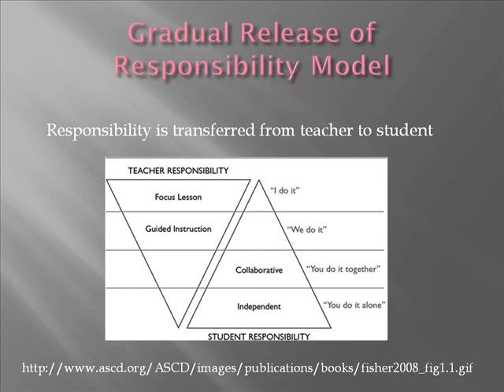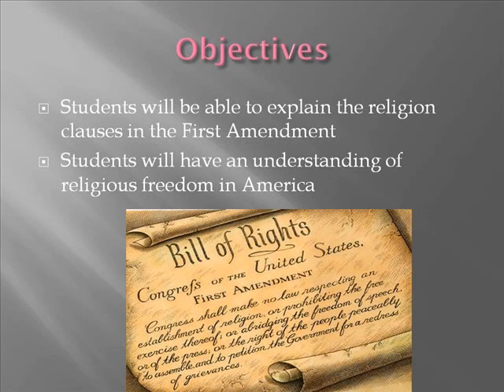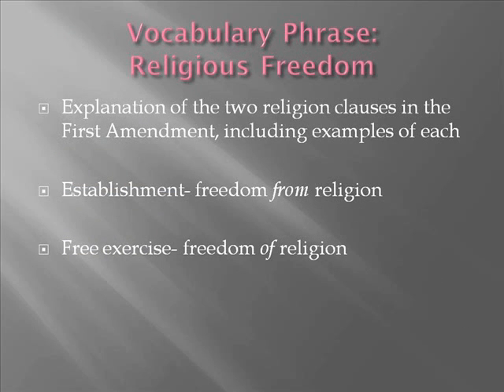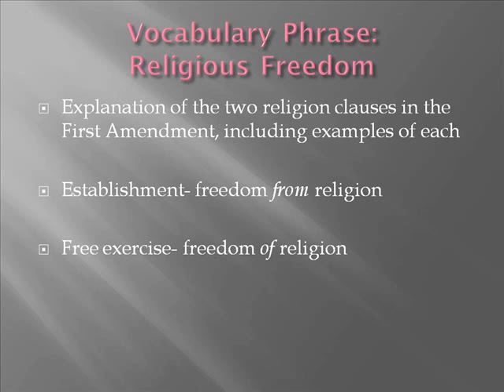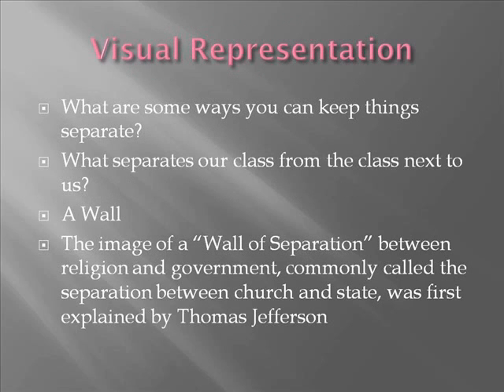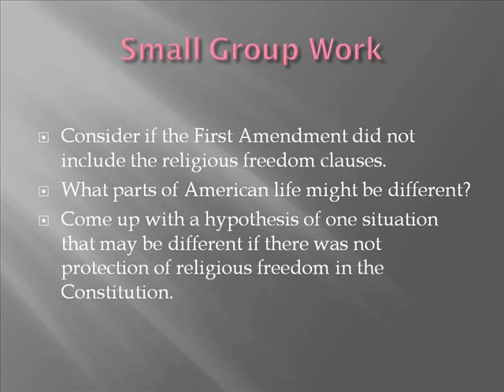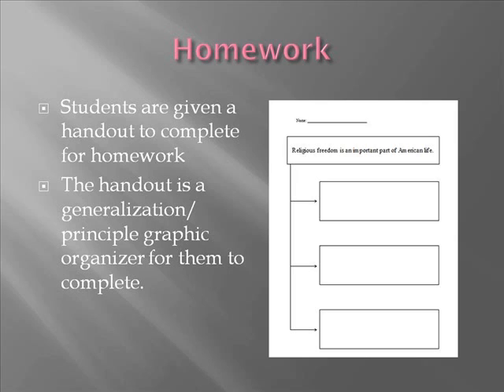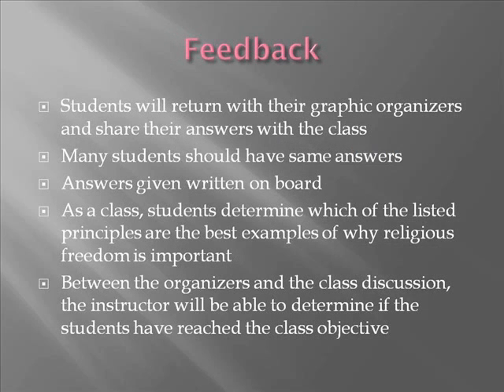Performance Based Project Final